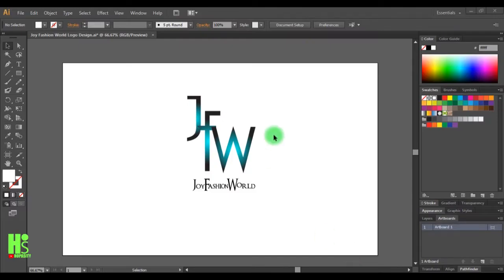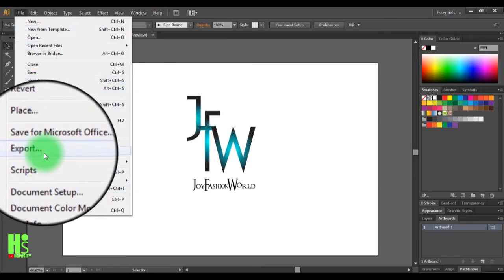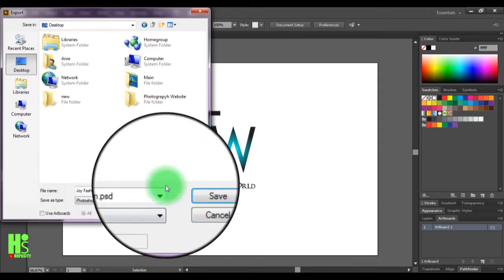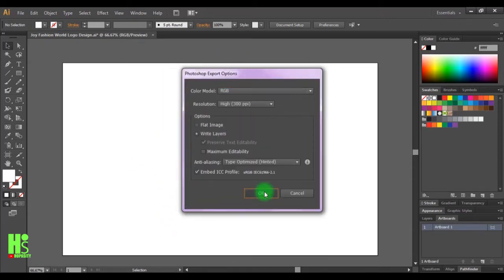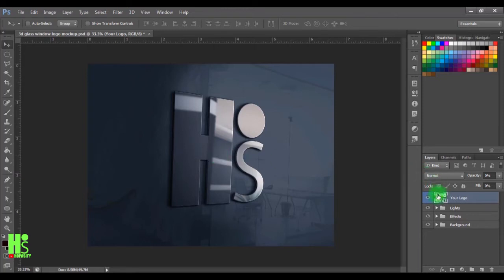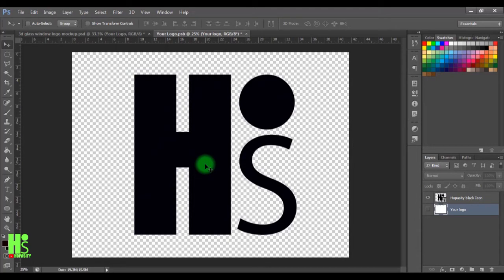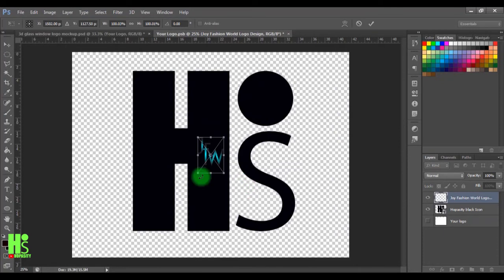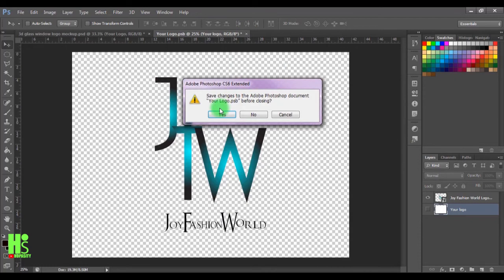How to create a markup logo in photoshop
in this tutorial, we learn how to make a logo markup in photoshop